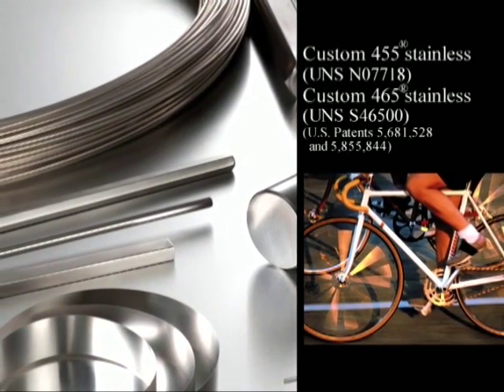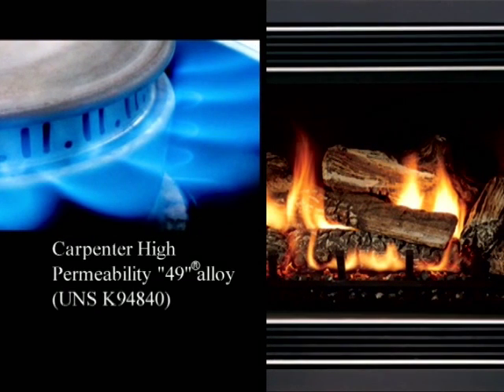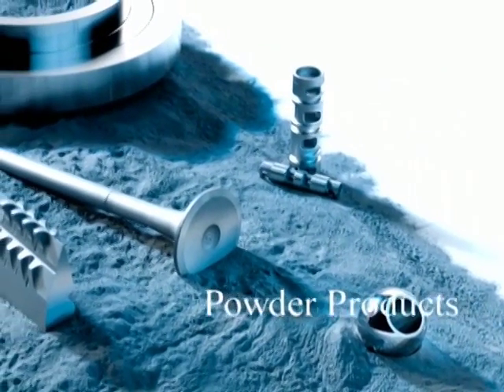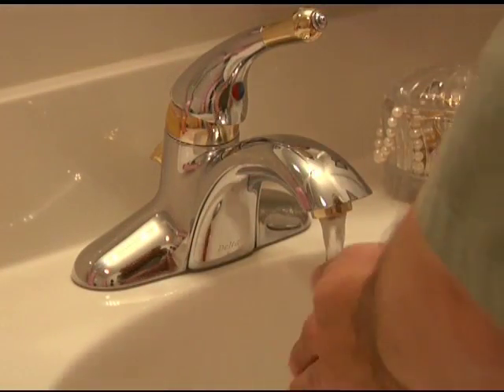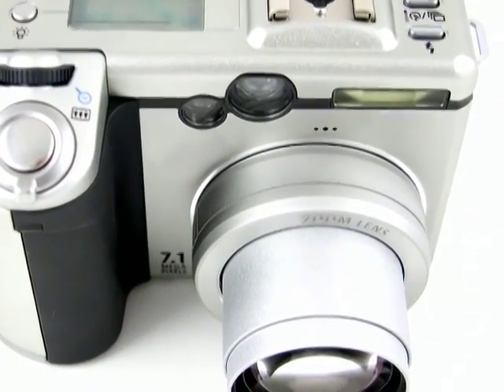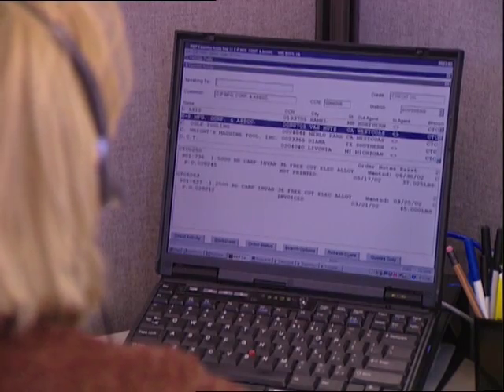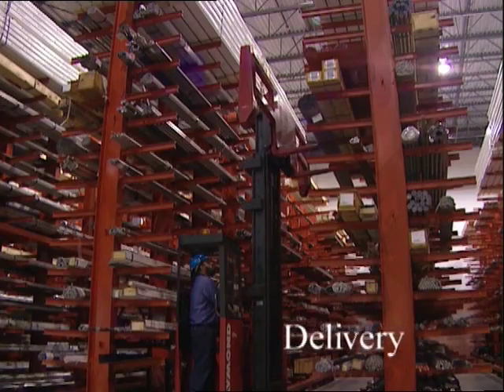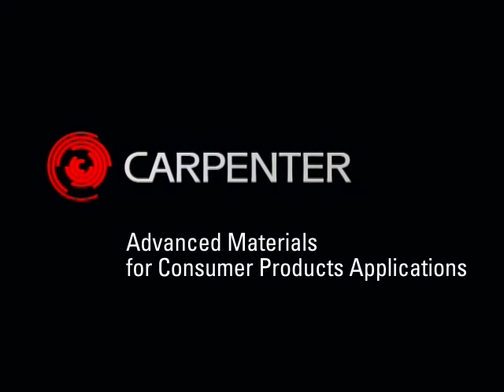Advanced Materials for Consumer Applications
We help manufacturers of consumer goods get to market faster with a better product.

We supply high-performance specialty alloys, stainless steels, titanium, and metal powder materials that are used in countless durable and nondurable goods. Our manufacturing capabilities and integrated mill operating system enable speed to market from concept to mass production.